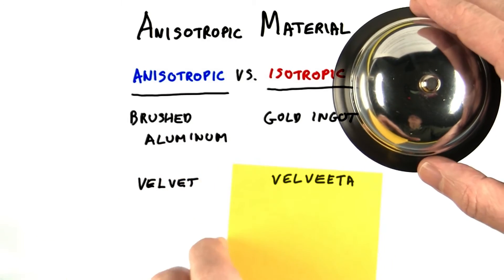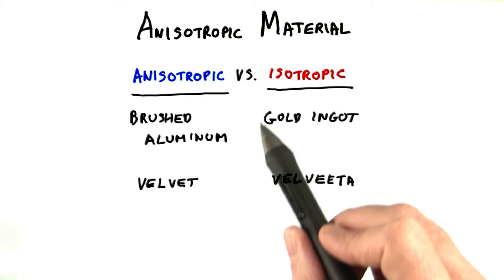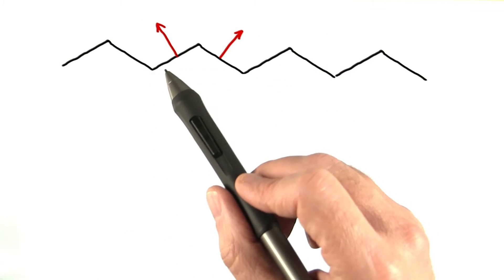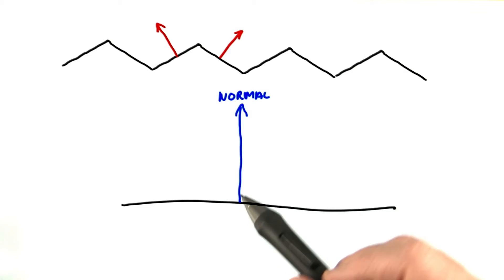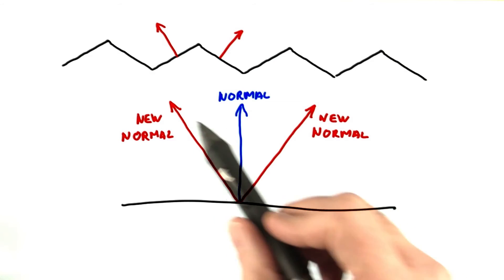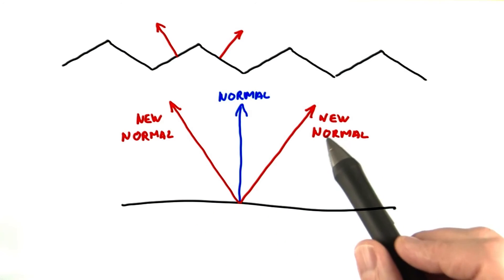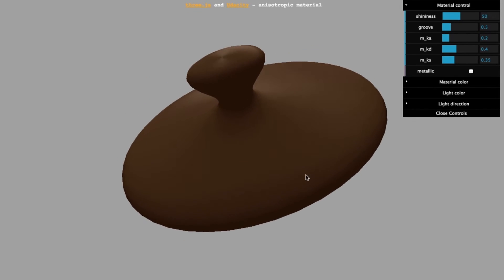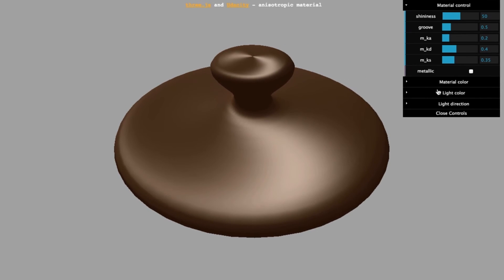Anisotropic Material - Interactive 3D Graphics